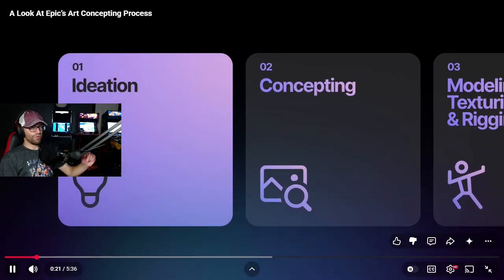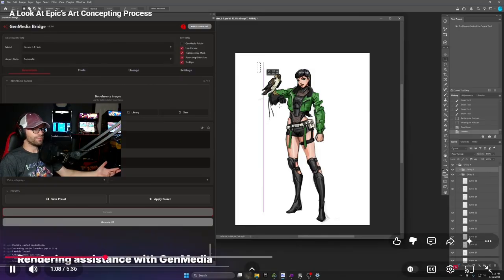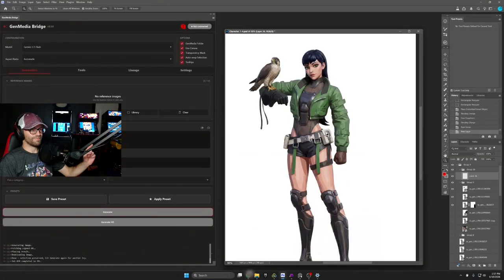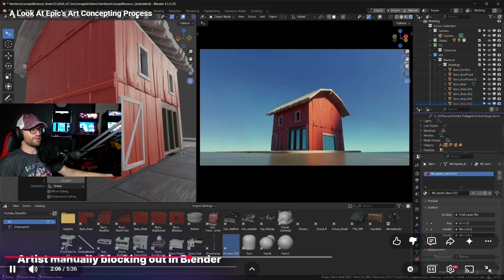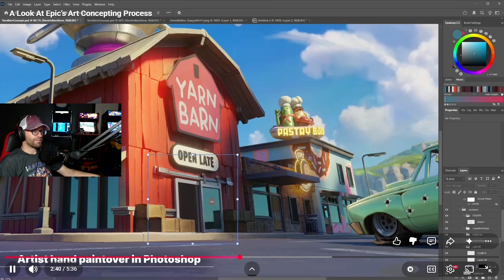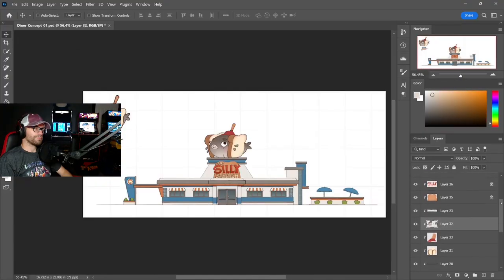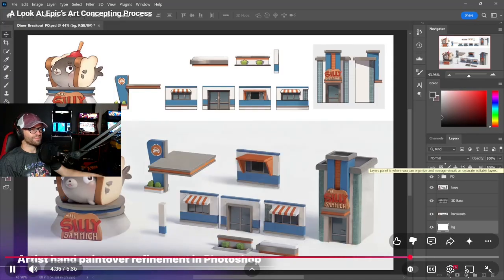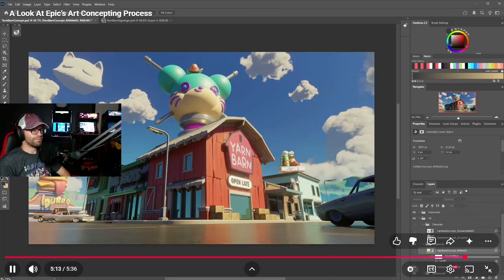Epic Games Is Using Generative AI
Despite the growing backlash of companies and studios forcing AI into every single aspect of human life, Epic Games has decided to embrace the controversial tech by revealing how they use it create Fortnite skins and other art assets for the game. But as you watch the demonstration, you'll notice that the generative AI they use keep changing things from the original concept art even if the prompt tells it not to. And the artists in the video continuously state that the original vision of the artist remains, even as the AI changes the concept art into a completely different artstyle.

This entire showcasing of the AI's "assistance" only proved that using AI at all is a waste of time because everything it did the artist could do manual and correct on the first try whereas the AI would make mistakes and then have to be corrected by hand. Sorry, but I had to rant on this.